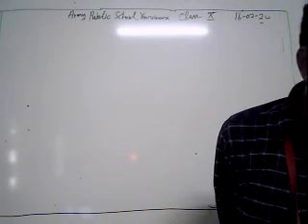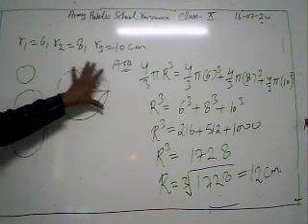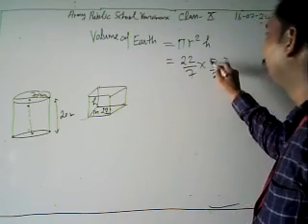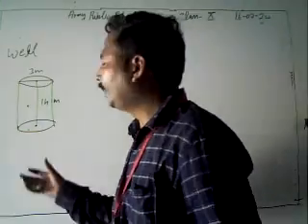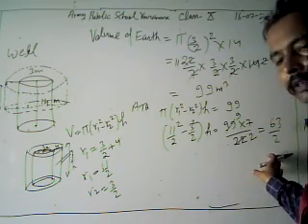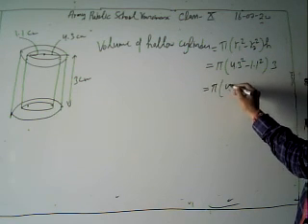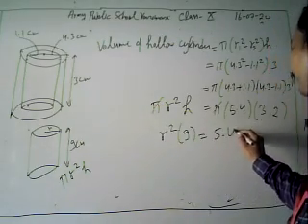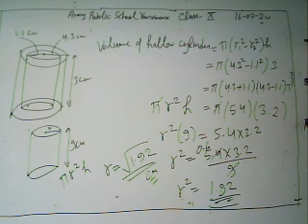Class X Maths 16 07 2020 by Mr Rakesh Tiwari